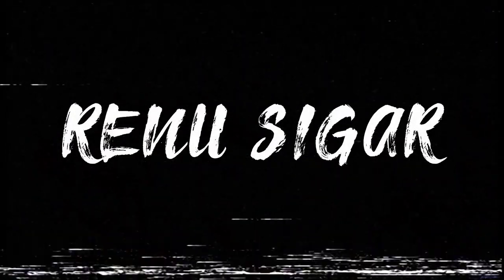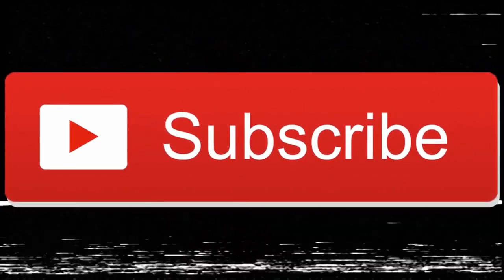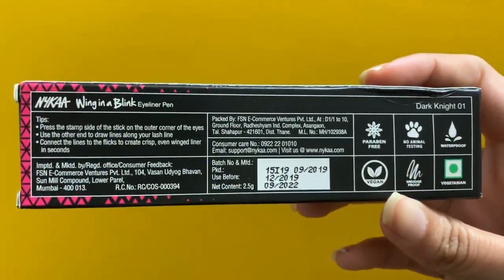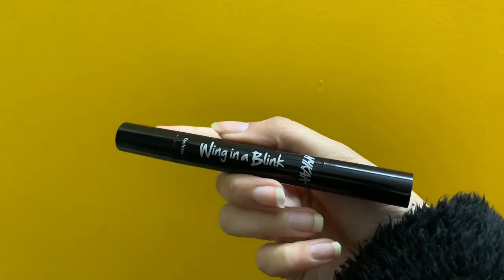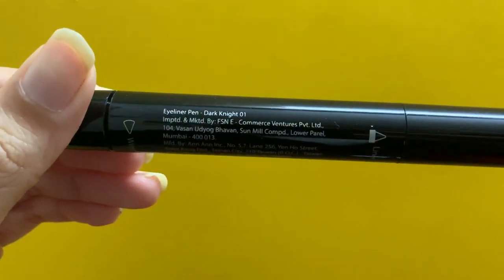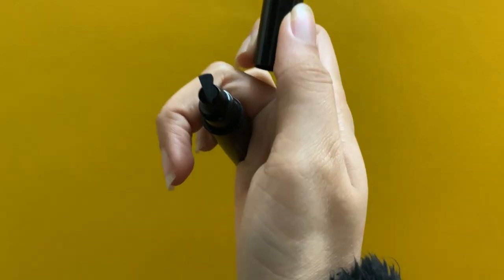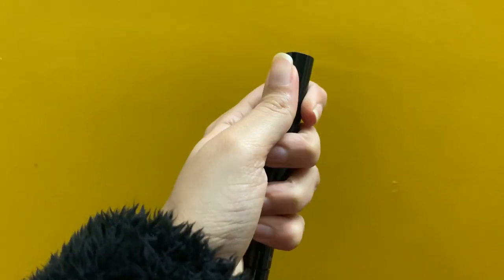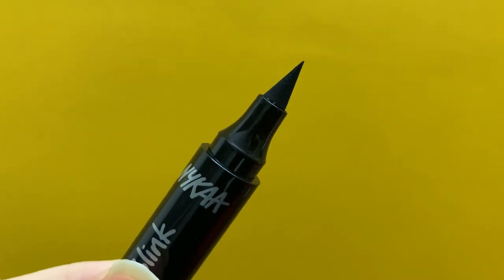Nykaa Wing In A Blink Eyeliner Pen | Honest Makeup Review + First Impressions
Hi guys! Today's video is on the new Nykaa Stamp Eyeliner. I was super excited about this product and wanted to let you guys know my thoughts. Hope you guys enjoy the video!
Make sure you LIKE the video if you enjoyed.💜

Also COMMENT what you guys thought of the video 💙